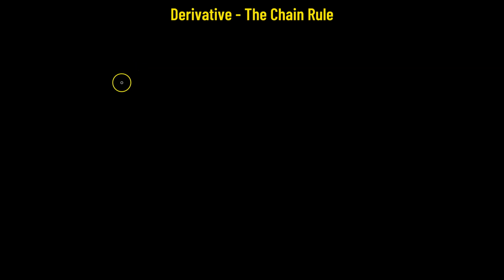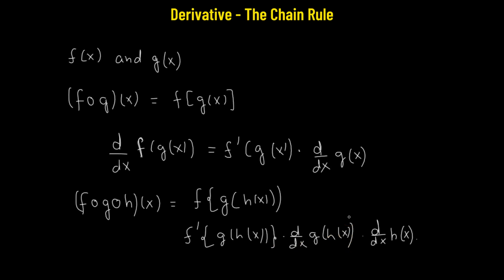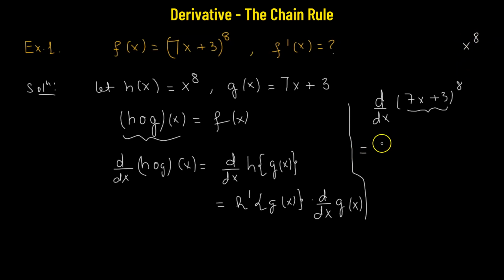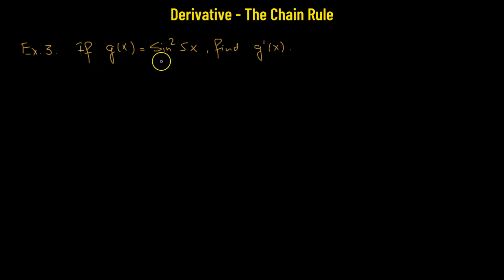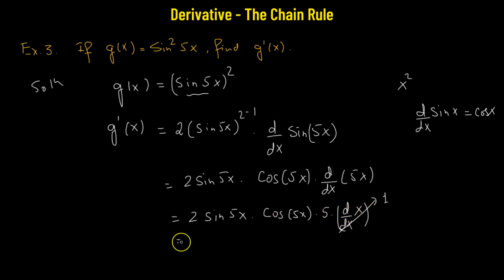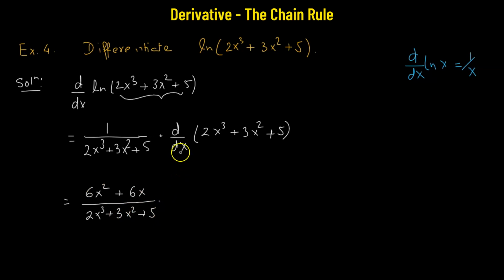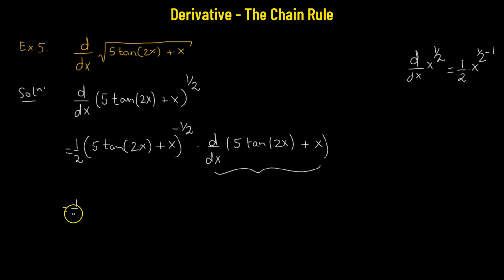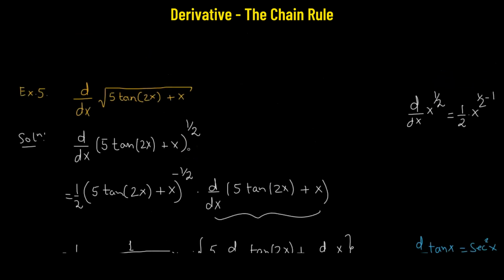Calculus 1 | Lecture 14 - Derivative - The Chain Rule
Welcome to this Calculus 1 lecture on the Chain Rule! In this lecture, we will discuss the Chain Rule, which is used to easily solve derivatives of composite functions. We will explore when to use the Chain Rule, how to apply it, and look at a few real-world examples. By the end of this lesson, you will have a better understanding of the Chain Rule and how to use it.

So if you're ready, let's get started!
About